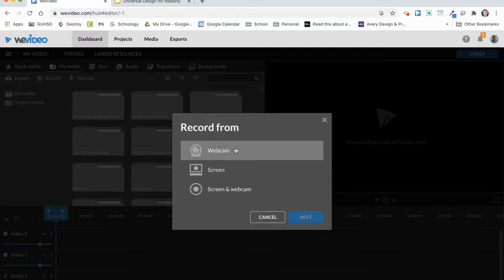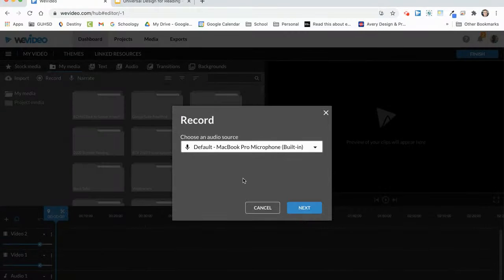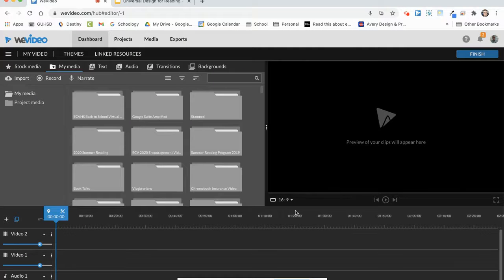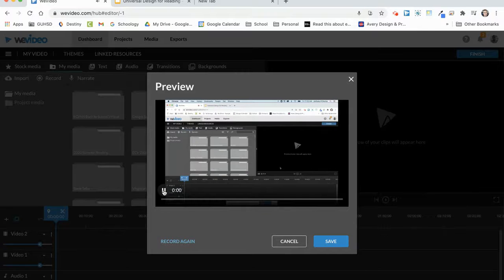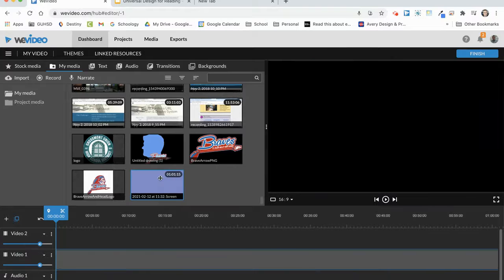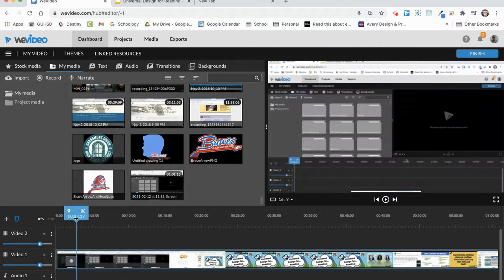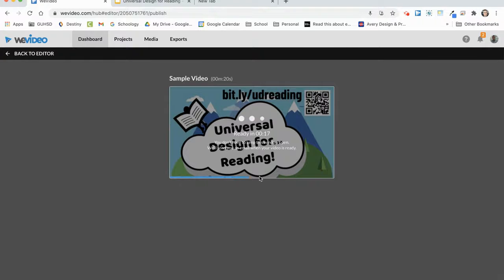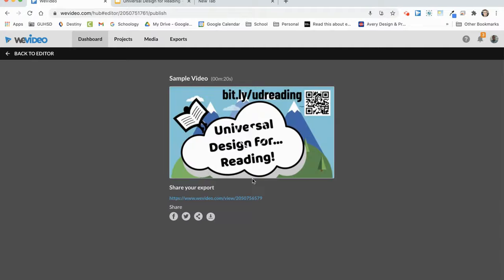How to Screencast Merschtina